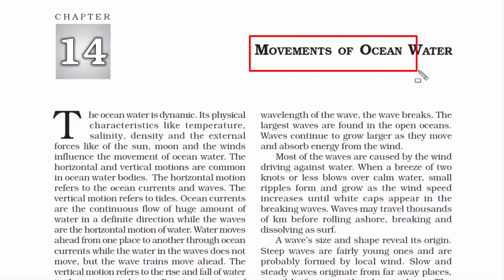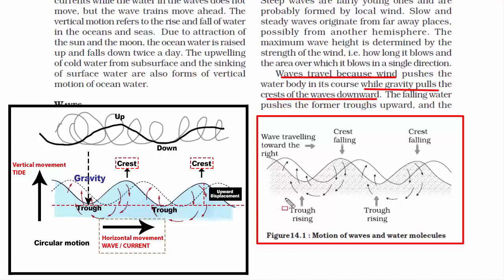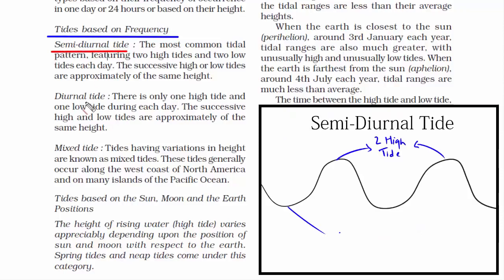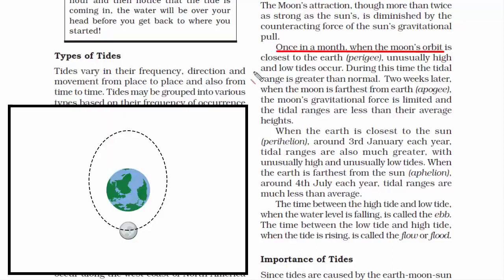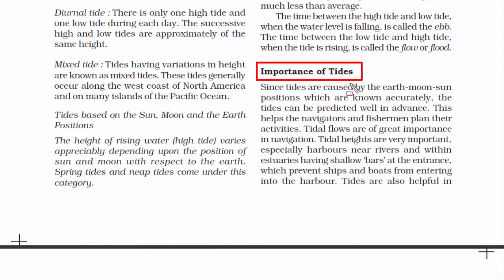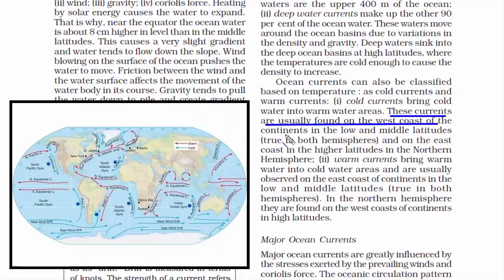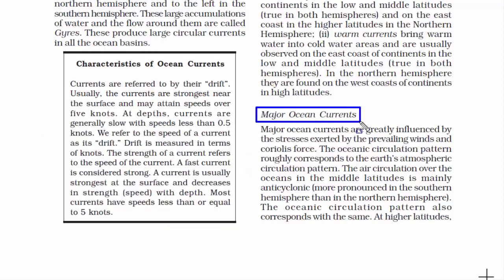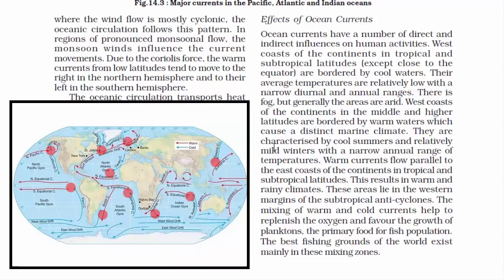11th CH 14 Movements of Ocean Water